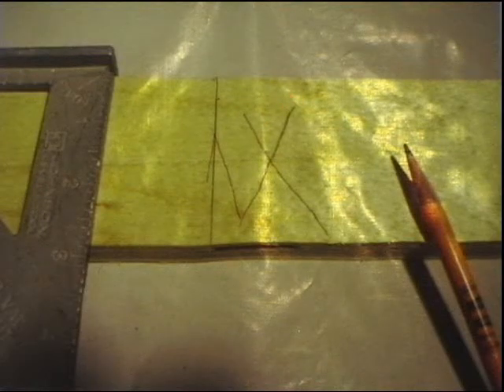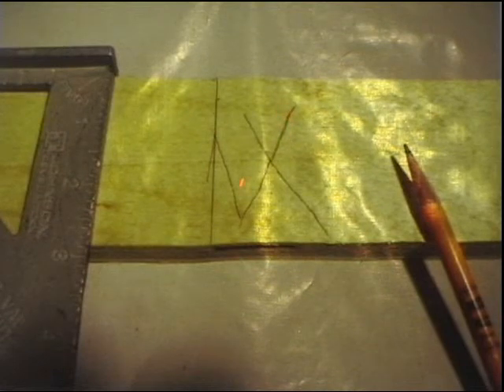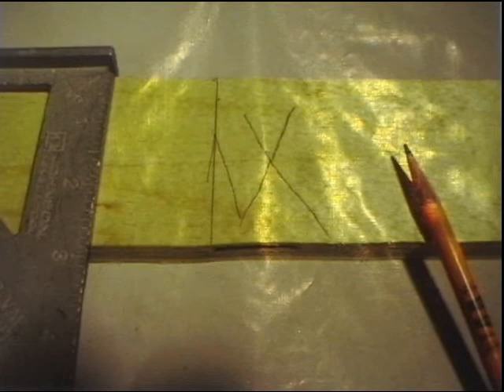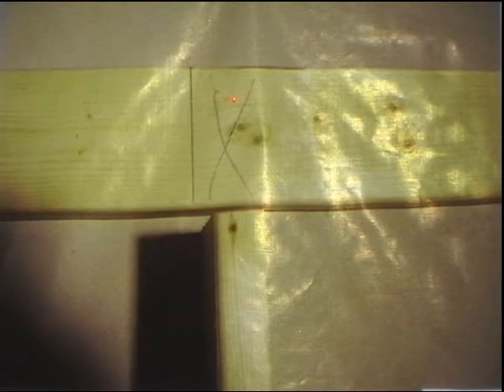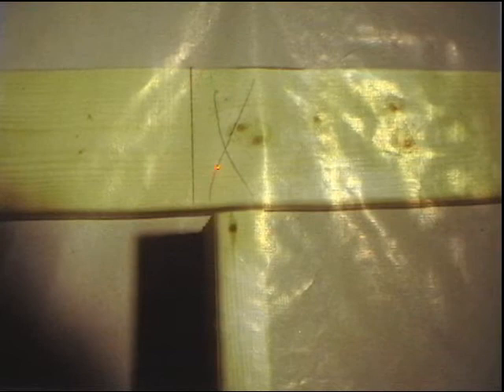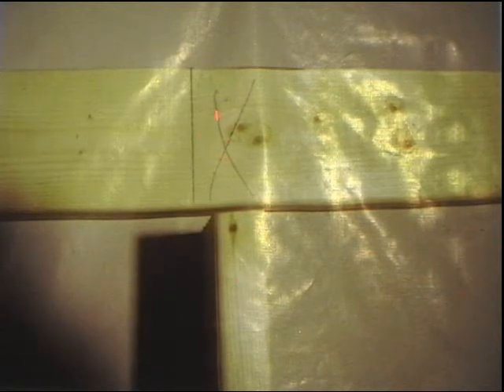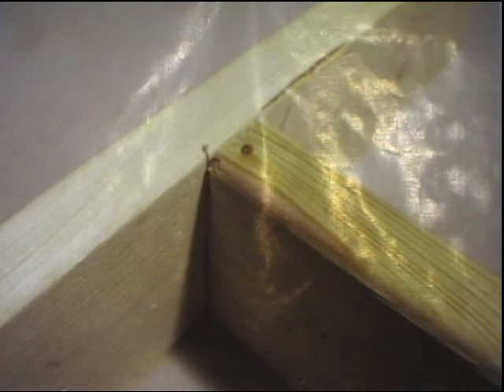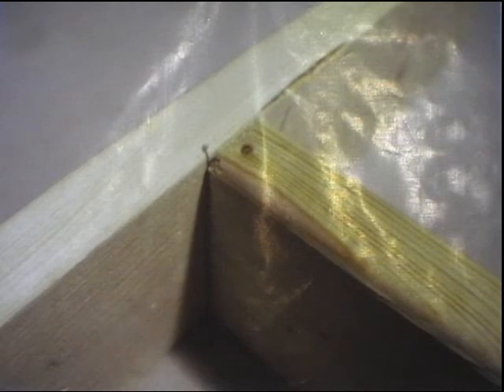marking for assembly